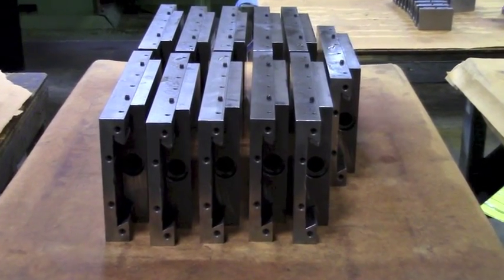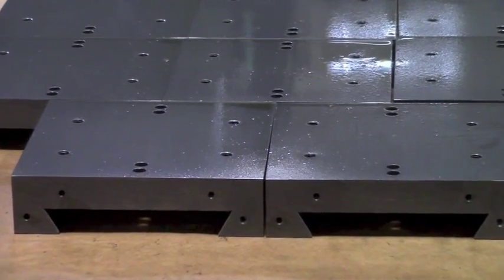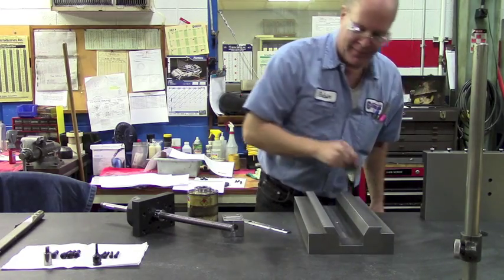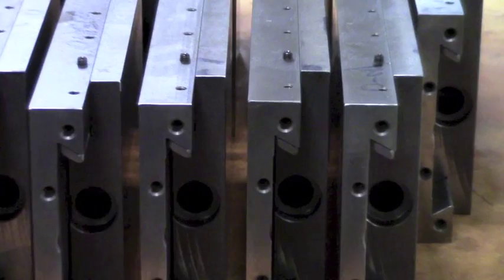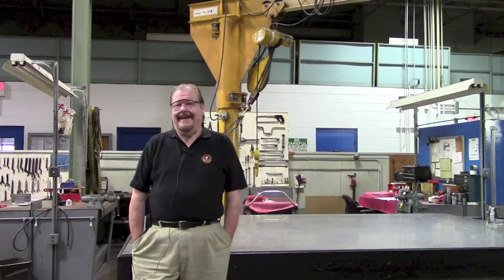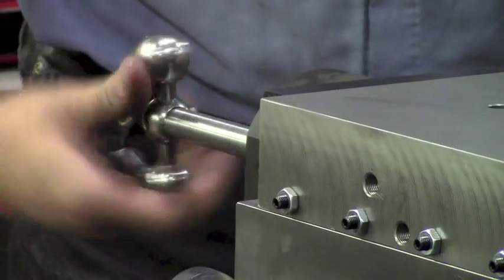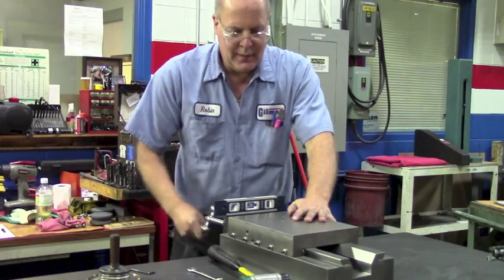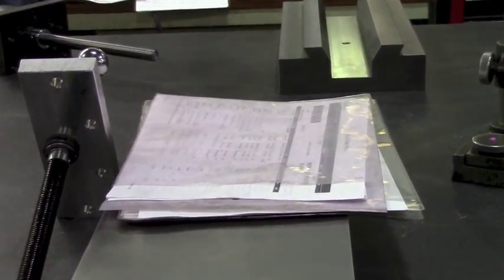Finding the Right Fit: When Dovetail Slides Make the Difference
The right equipment can mean all the difference when trying to produce a particular product for your clients. While slides are commonly used in many machining situations, a Dovetail slide could be a better fit for some of your company’s processes.